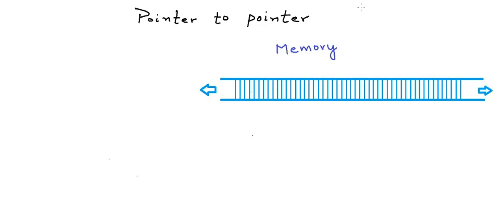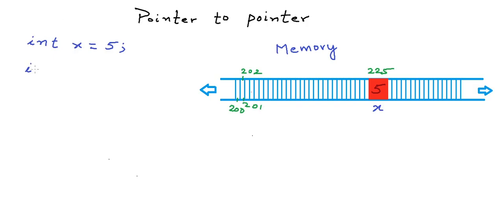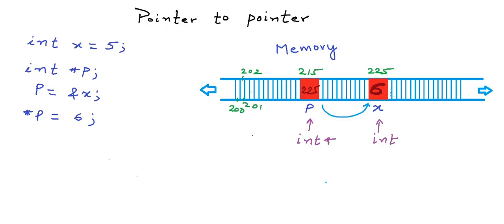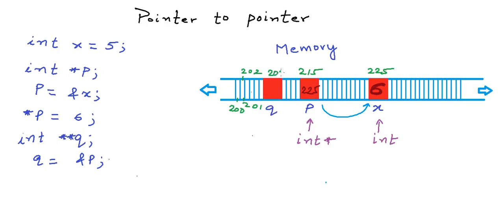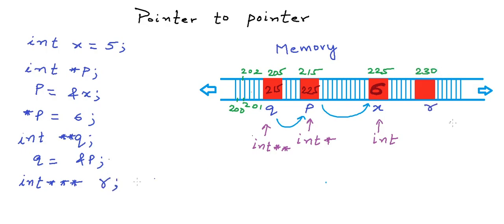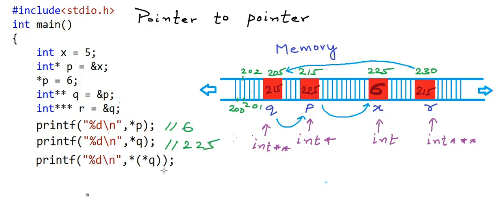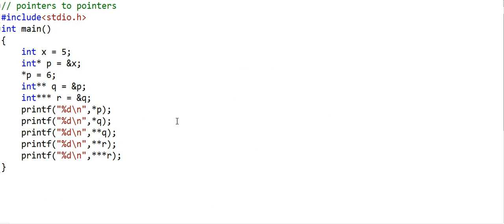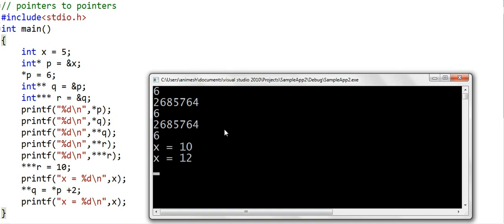Pointers to Pointers in C/C++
In this lesson, we have described  how we can create pointers to pointers and use them in our code.